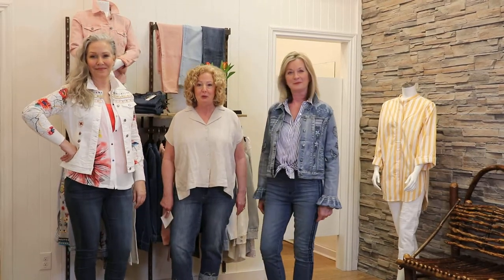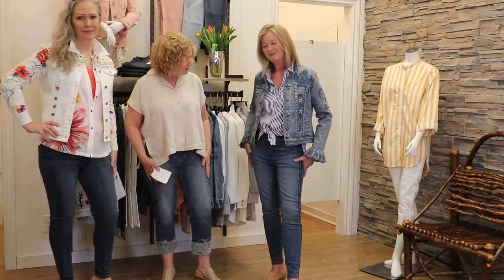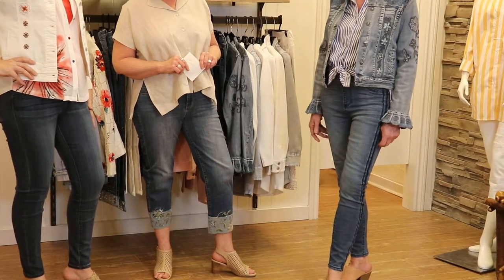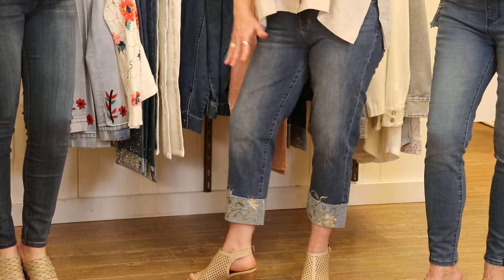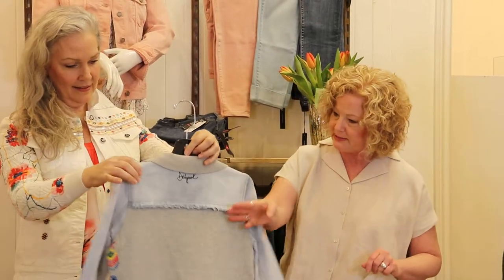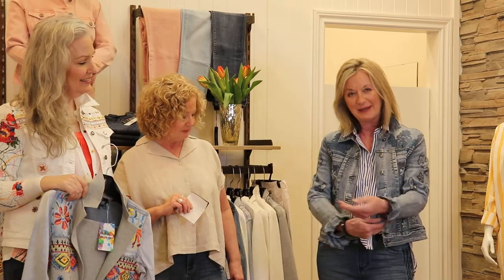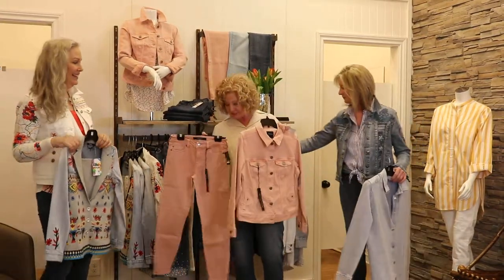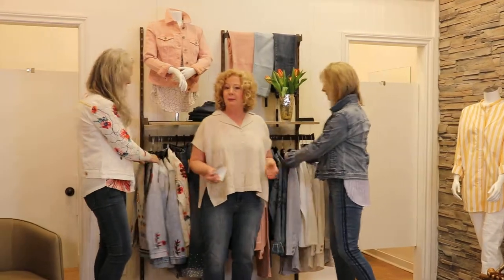When in doubt , wear denim!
See Oakridge Fashions spring/summer denim favourites!